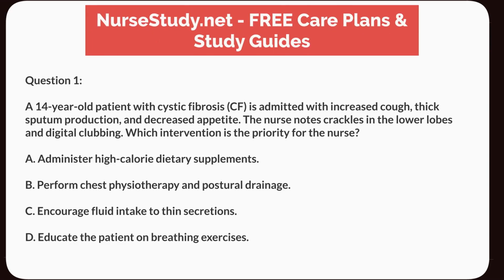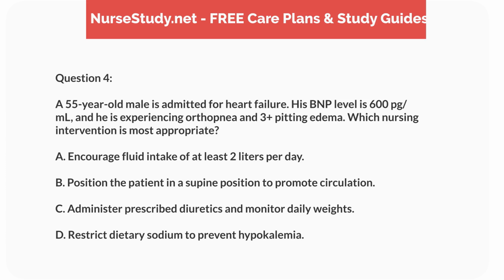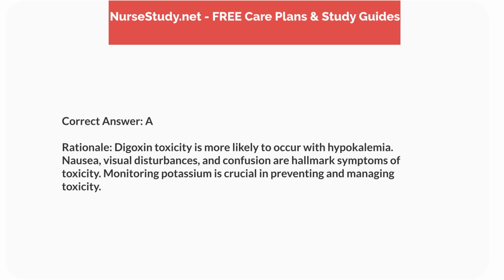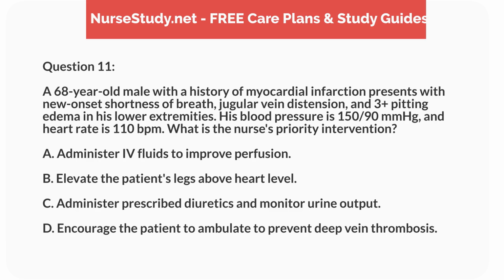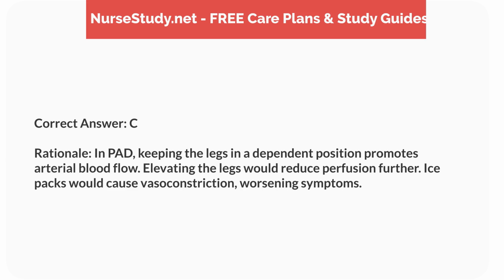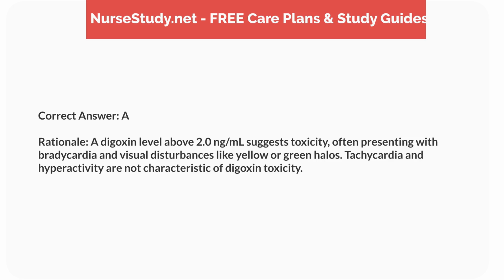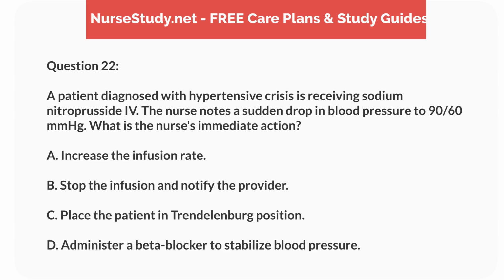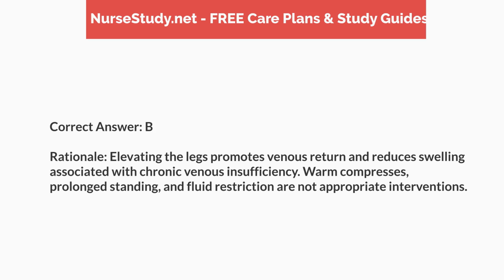Cardiovascular Questions Answers Cardiac System Nursing Exam Questions Test NCLEX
Cardiac Nursing NCLEX review
Cardiovascular Nursing questions and answers
Cardiac Nursing questions

If you love listening to audiobooks on the go, get my Pharmacology for Nursing Students audiobook FREE with an Audible trial!

Get it FREE with an Audible trial

Nursing Resources:

Pass The NCLEX - FREE with Kindle Unlimited
Dosage Calculations Workbook
Fundamentals of Nursing
Medical Terminology Made Simple
Pharmacology for Nursing Students